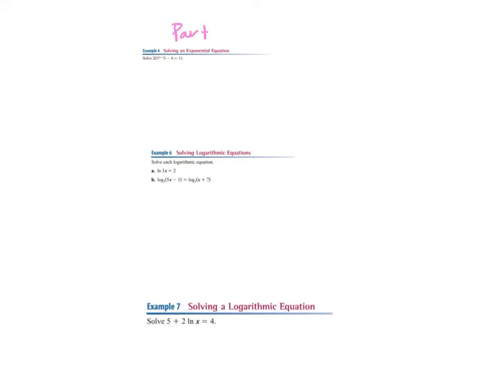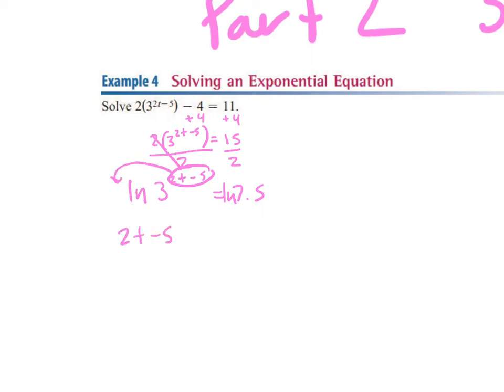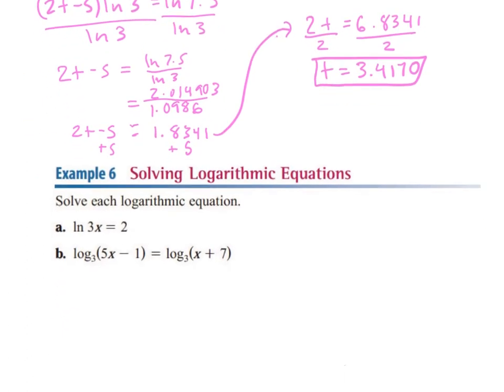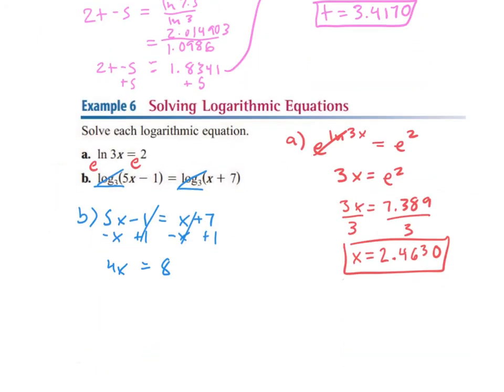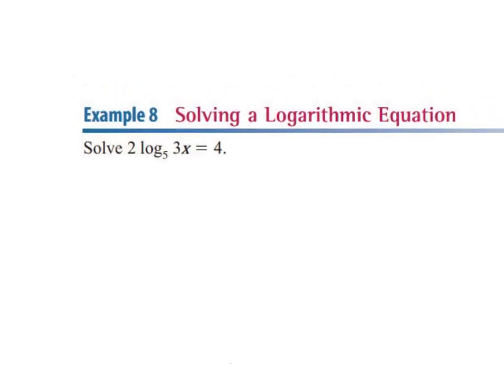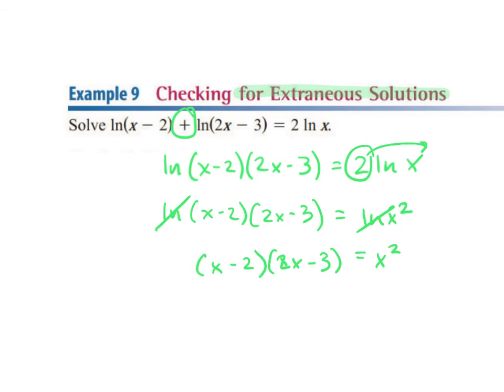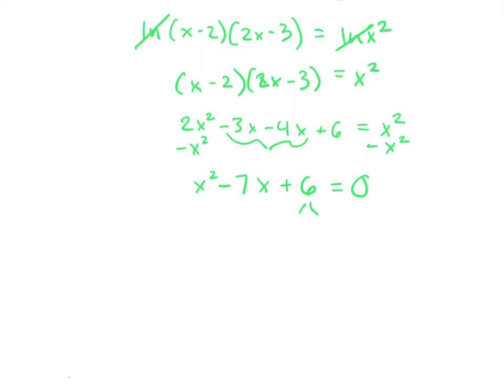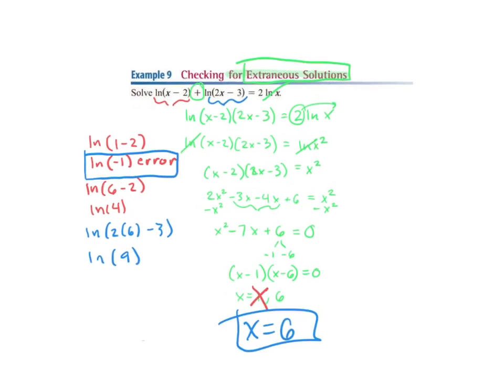10.28 PCH 3.3-3.4 NOTES PART 2